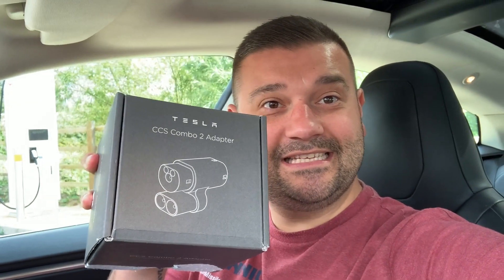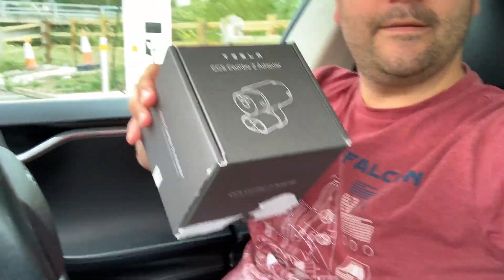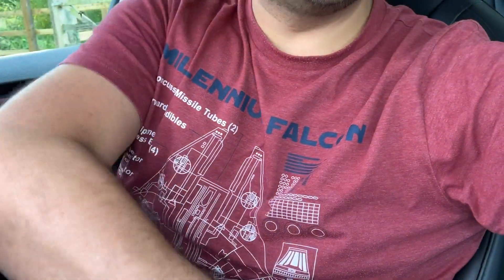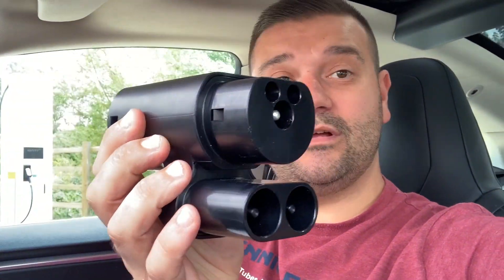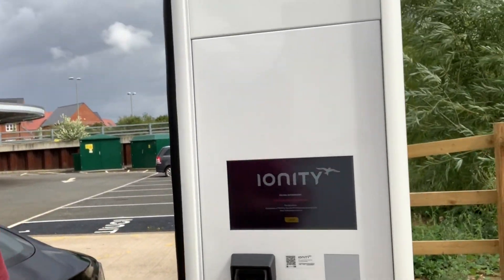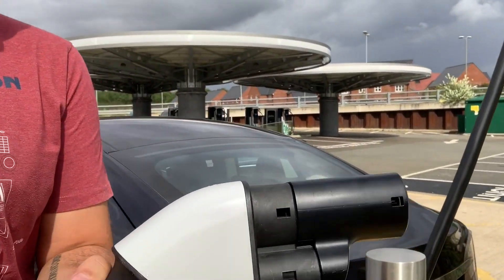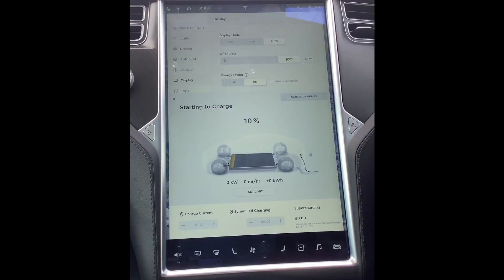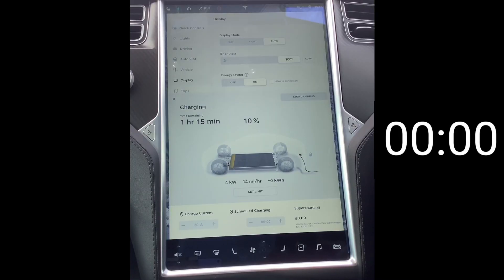Tesla CCS adaptor and IONITY 350kw charger Model S60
This 2014 MS60 has had the CCS adaptor upgrade fitted, and we're charging on a IONITY 350kw charger.

Not as a quick as a Tesla Supercharger for some reason.
Ambient air temperature was 19 deg C